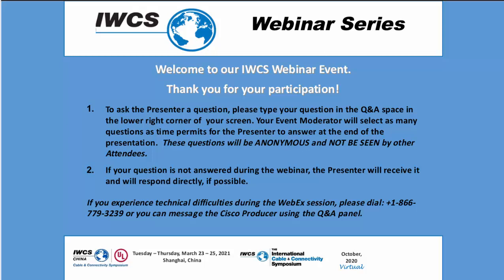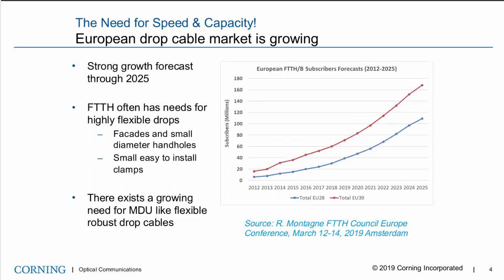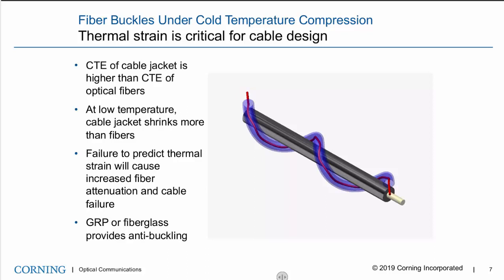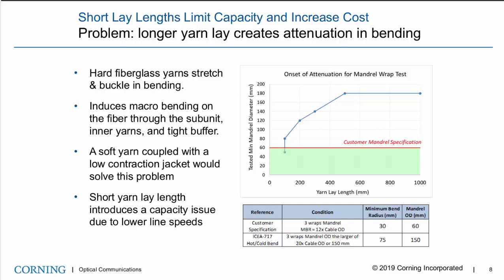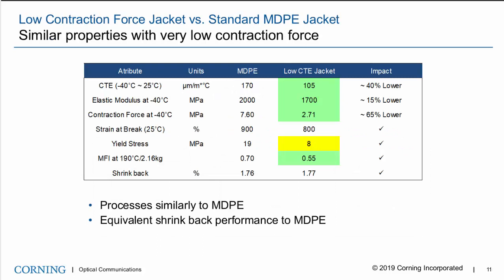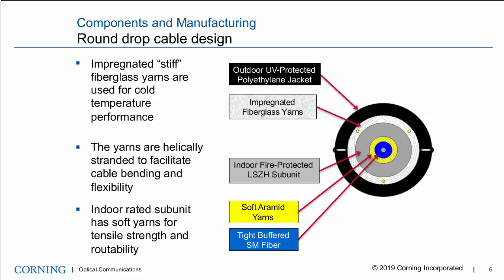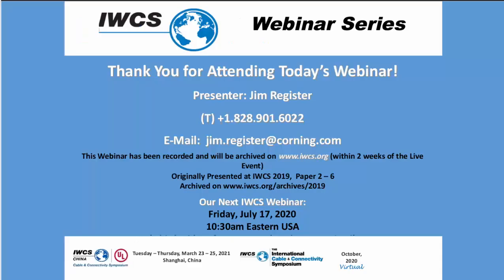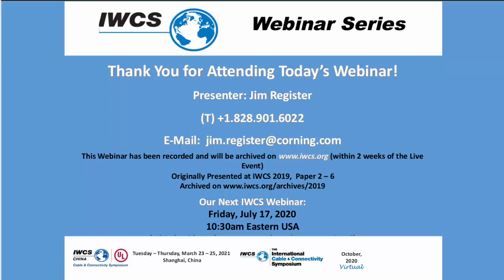Development of a Low Contraction Jacket Material and Drop Cable Applications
Featuring: Jim Register, Development Associate, Corning Optical Communications (North Carolina, USA)

Optical fiber cable design is generally limited by the need to have enough anti-buckling to inhibit contraction of polymeric cable materials. The downside of these anti-buckling elements is that they tend to increase stiffness and may also create a cable with non-preferential bending properties. Options exist to strand the anti-buckling elements at a cost to line speed and productivity. Having a low contraction jacket would enable more flexible outside plant cable solutions that can also be processed more efficiently. Corning has developed a new polyolefin-based jacket material that has significantly improved jacket contraction properties compared to traditional polyethylene jacket materials.

The low contraction jacket has been used to enhance an existing cable design. The application consists of replacing stiff stranded fiberglass yarns that limited line speed with soft aramid yarns that can be processed without stranding. This paper will review the considerations and test data that benefitted from the low contraction jacket solution. Additionally, environmental, mechanical and long-term material compatibility testing are provided. Thus, the new jacket provides the synergistic effects of improved anti-buckling performance, improved bend performance, and improved processing speeds for multiple optical fiber cable constructions.